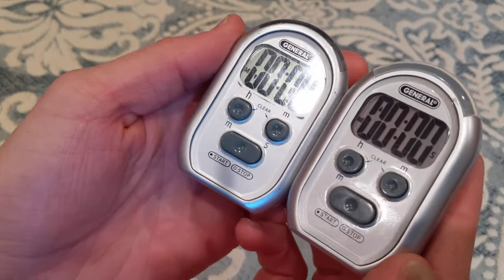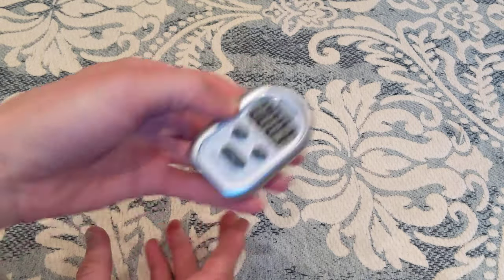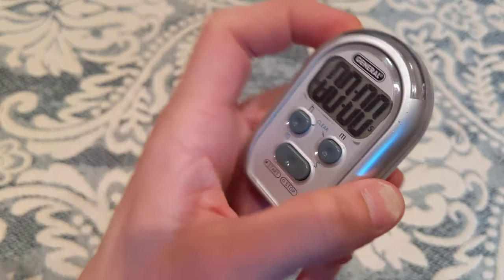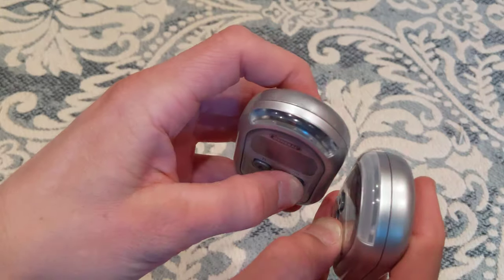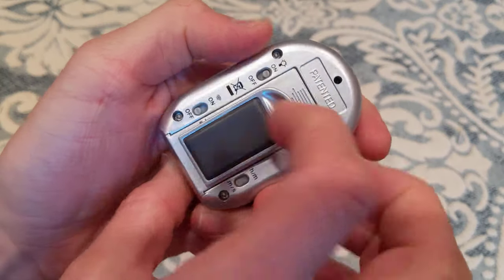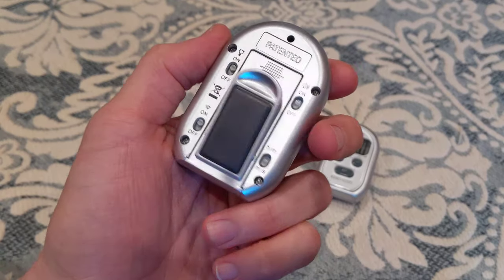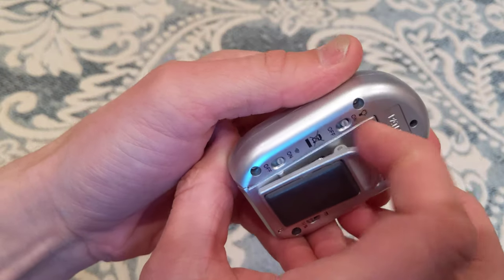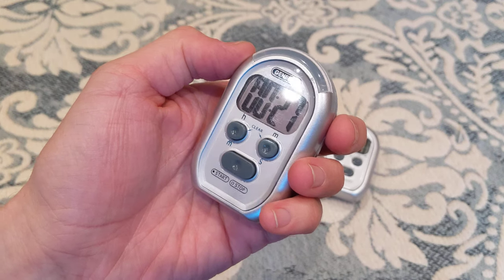Best Kundalini Yoga Timer Review- General Tools TI150 3-in-1 Kitchen Timer